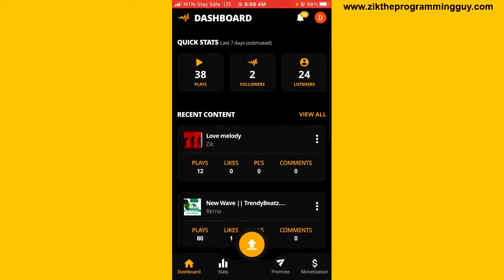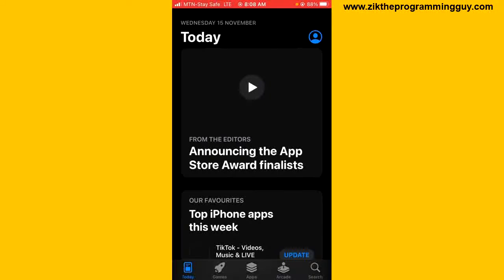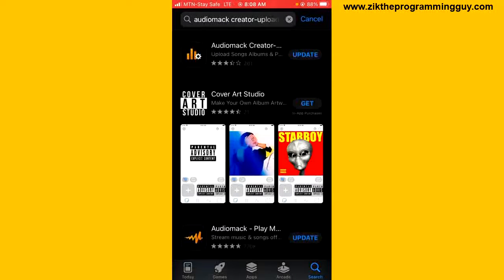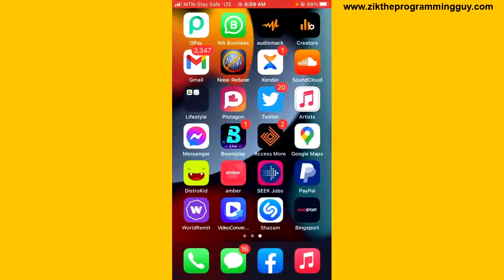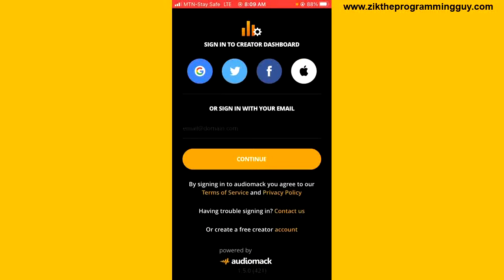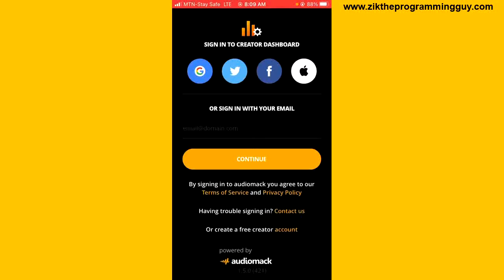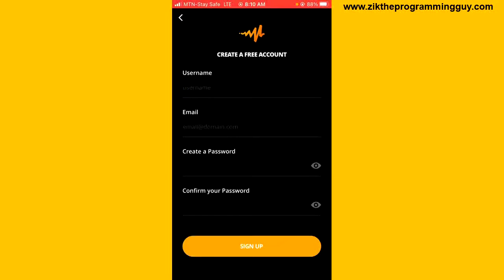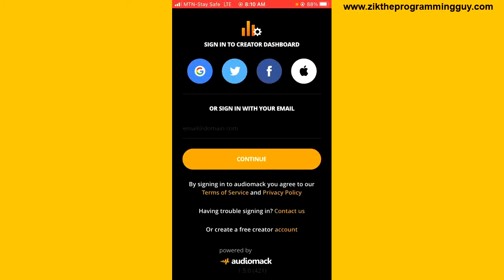How to Create Audiomack Artist Account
In this video, I will show you how to create audiomack artist account that can allow you upload your songs.

This video is related to :-
► How to create audiomack account as an artist
► How to create audiomack account on phone
► How to create my audiomack account
► How to create a new account on audiomack
► How to create audiomack creator account